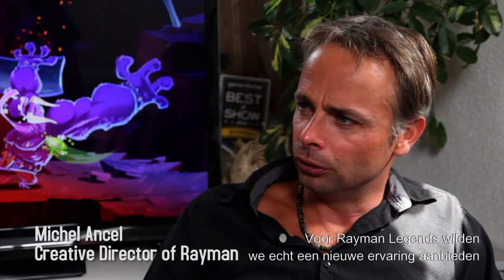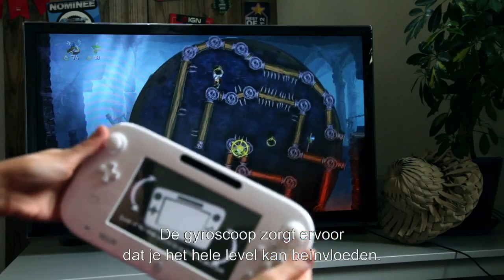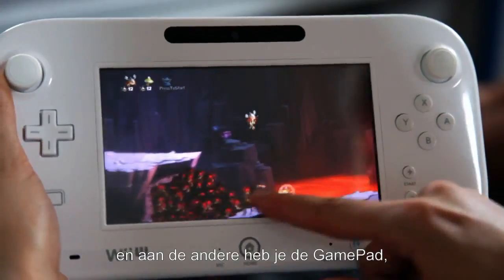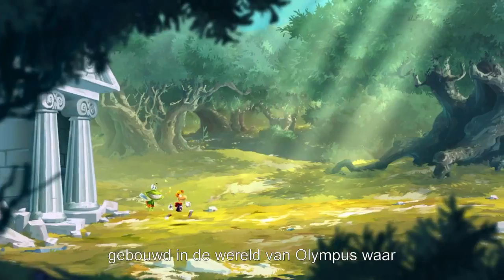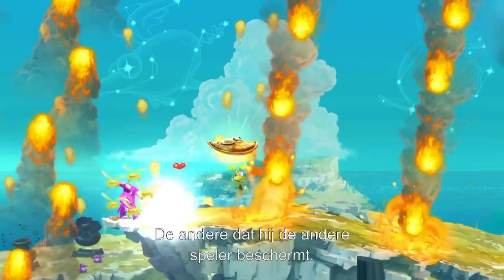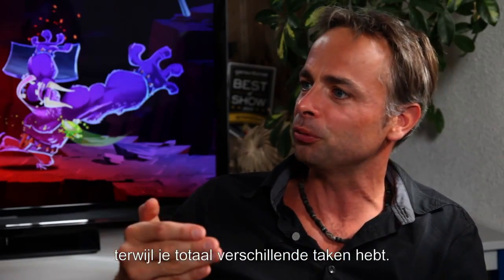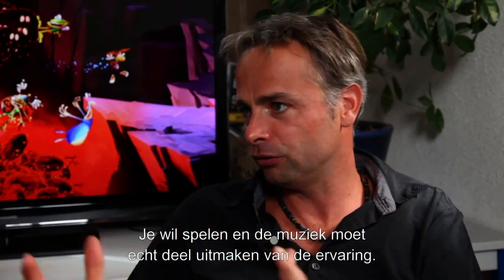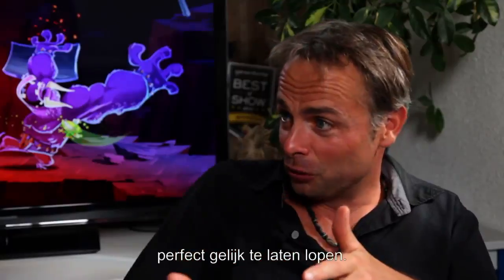Michel Ancel over gameplay van Rayman Legends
Creative director Michel Ancel vertelt over de gameplay van Rayman Legends die mogelijk wordt gemaakt door de komst van de Wii U.